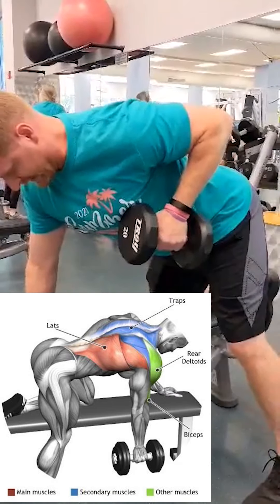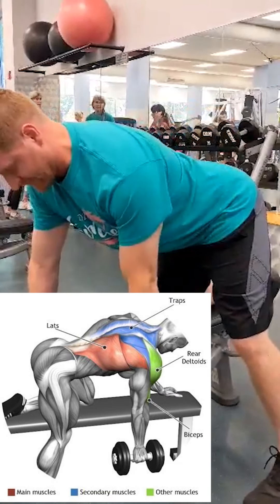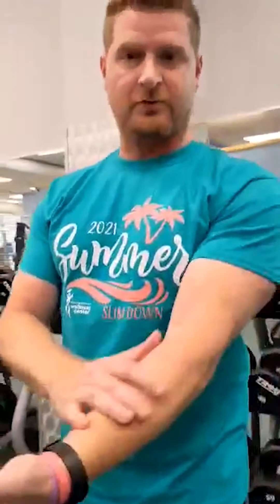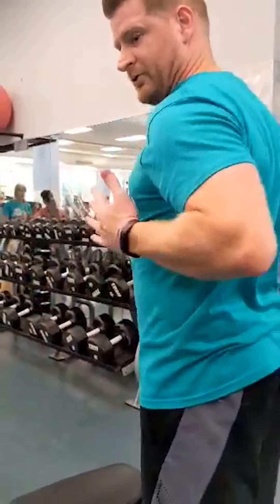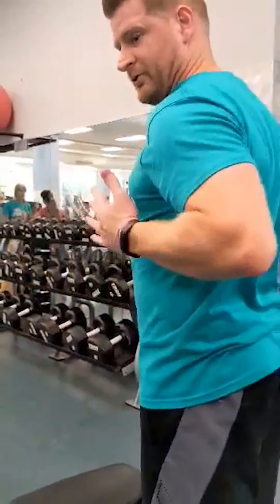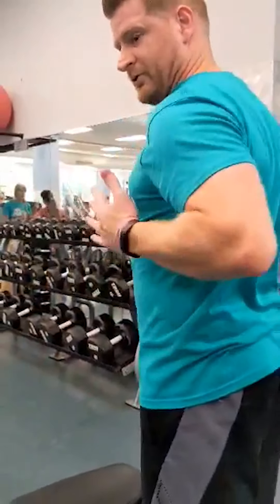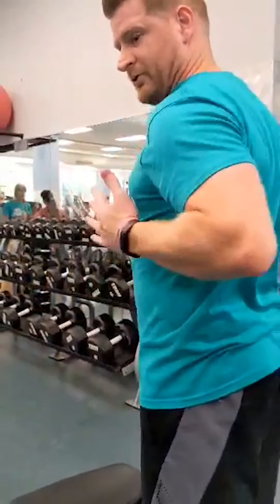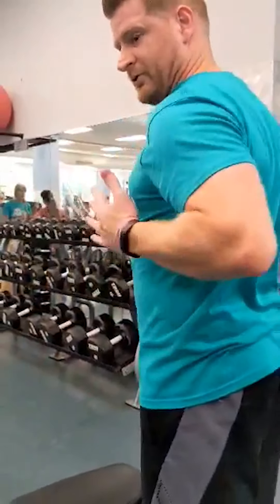Robb's Trainer Tip: One Arm Row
Trainer: Robb Beyer
Exercise Breakdown: One Arm Row
Muscles this works: Lats (middle back)
Rhomboids (between shoulder blades)
Traps (neck, shoulders, and upper back)
Bicep (front of upper arm)
Do: Keep your back flat. Engage your shoulder blade. Keep your arm close to your rib cage.
Don't: Round your back. Rely on your arm muscles.

Are you a Baptist Milestone member? Join our Members-Only Facebook group!